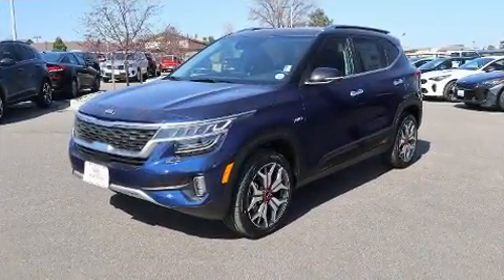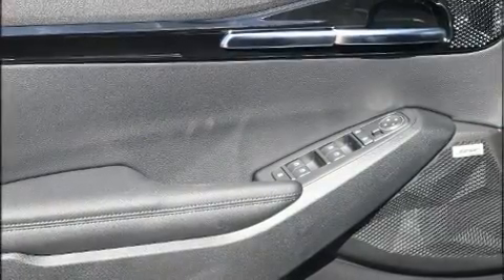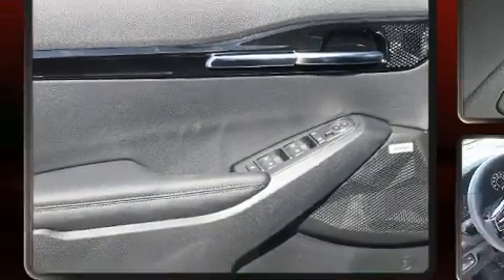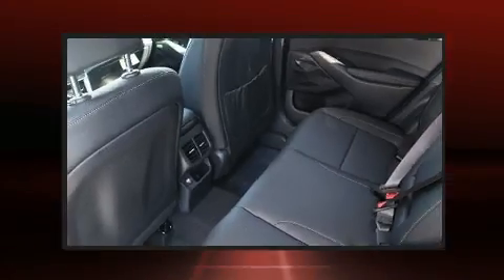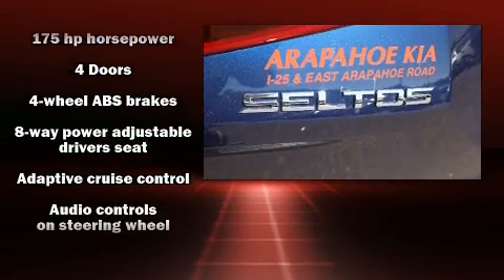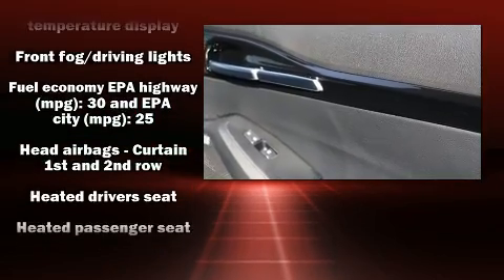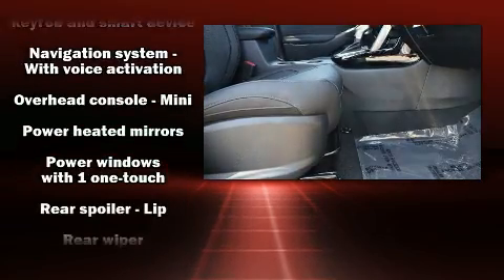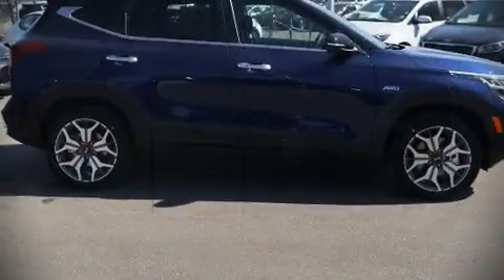2021 Kia Seltos SX in Centennial, CO 80112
Arapahoe Kia
9701 E Arapahoe Rd.

Under the hood you'll find a 4 cylinder engine with more than 170 horsepower, providing a smooth and predictable driving experience. A turbocharger further enhances performance, while also preserving fuel economy. Kia prioritized practicality, efficiency, and style by including: a tachometer, a trip computer, front fog lights, power windows, remote keyless entry, rear wipers, and cruise control. Features such as automatic climate control and leather upholstery prove that economical transportation does not need to be sparsely equipped. Audio features include an AM/FM radio, steering wheel mounted audio controls, and 8 speakers, providing excellent sound throughout the cabin. Kia ensures the safety and security of its passengers with equipment such as: dual front impact airbags with occupant sensing airbag, front side impact airbags, traction control, brake assist, ignition disabling, an emergency communication system, and 4 wheel disc brakes with ABS. Various mechanical systems are monitored by electronic stability control, keeping you on your intended path. We have the vehicle you've been searching for at a price you can afford. Please don't hesitate to give us a call.